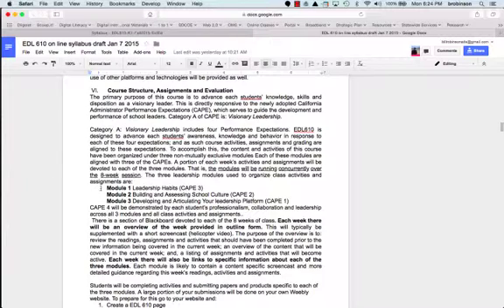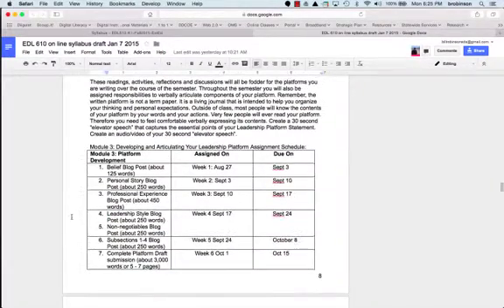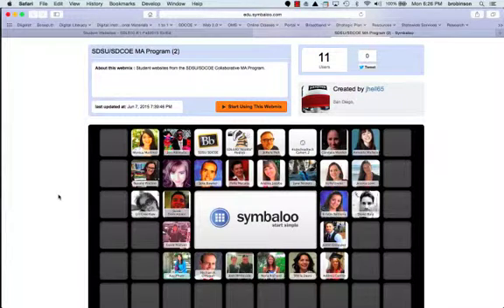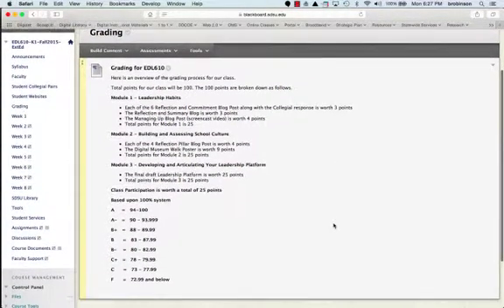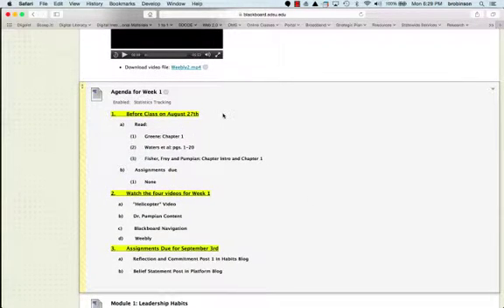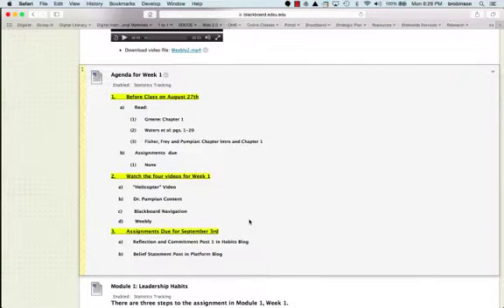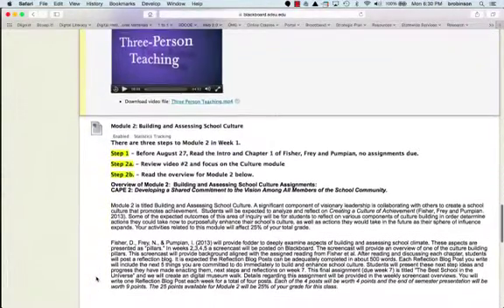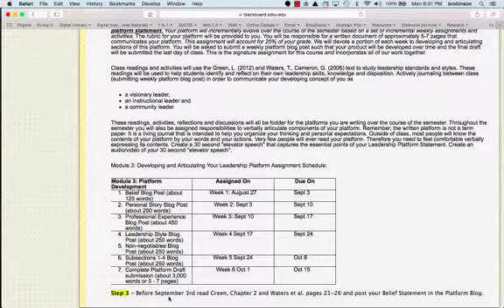Week 1 Helivopter Video